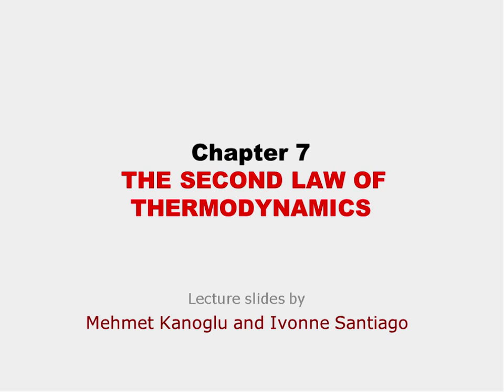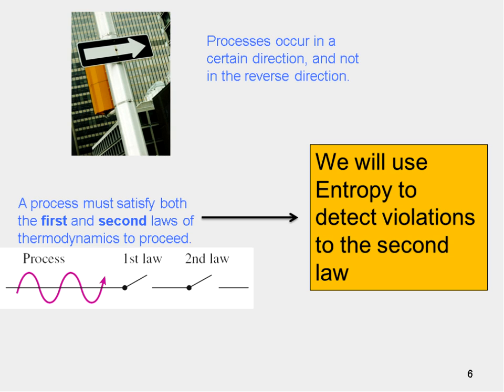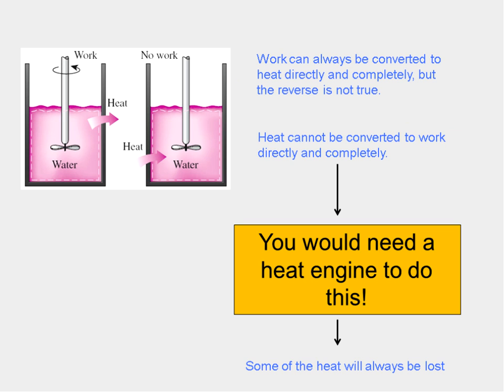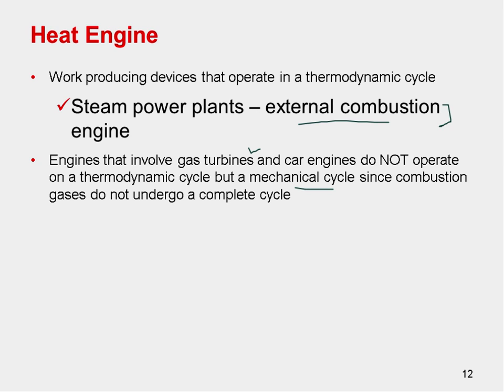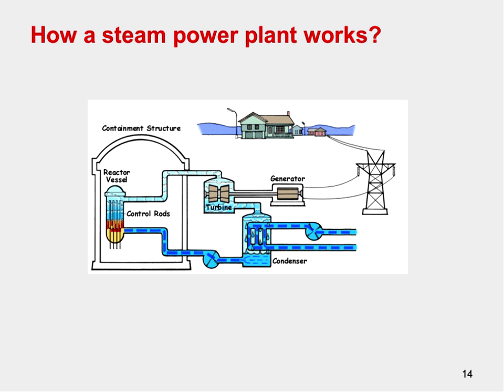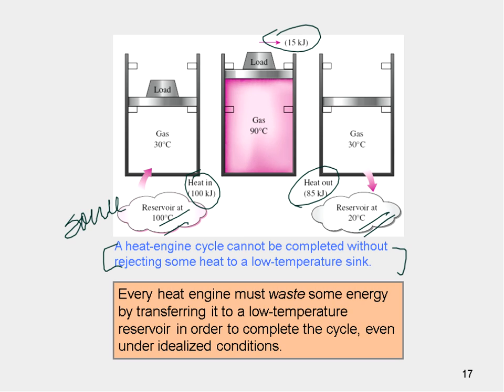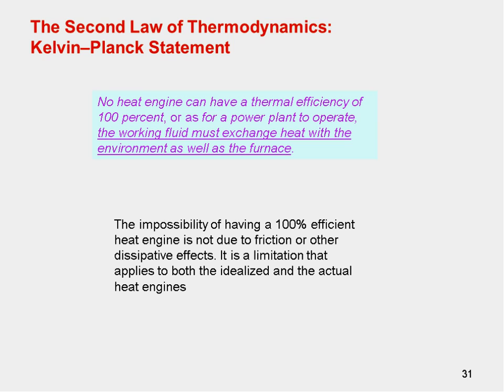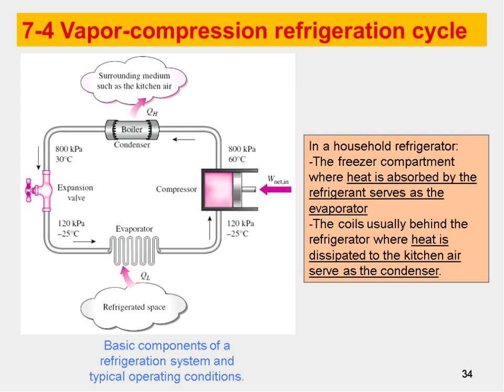Chapter 7 The second law of thermodynamics